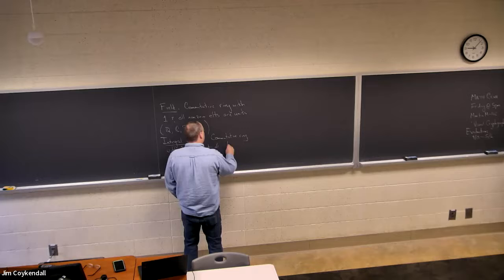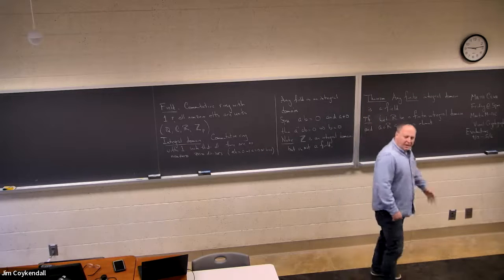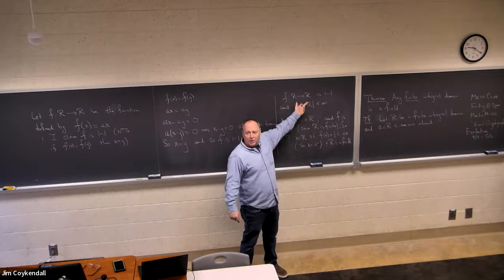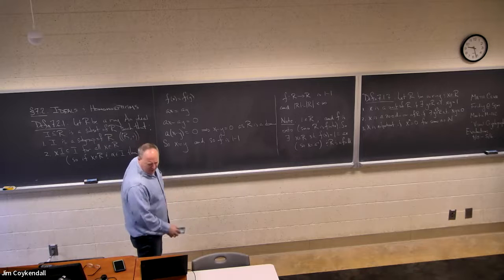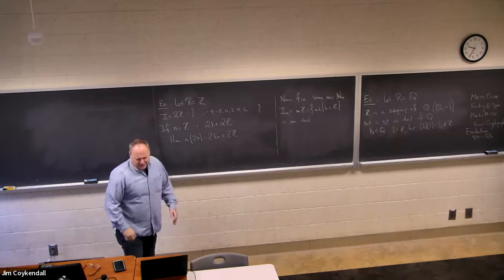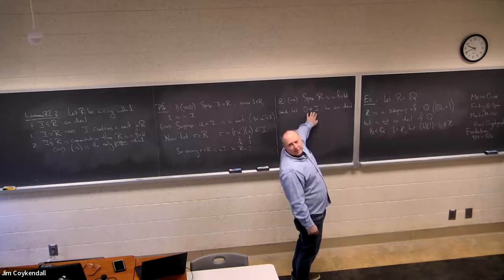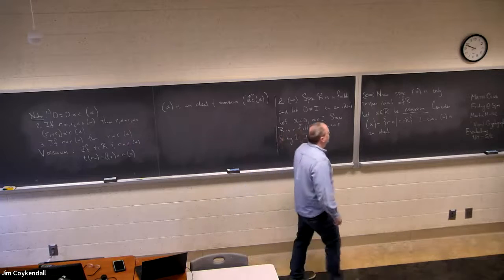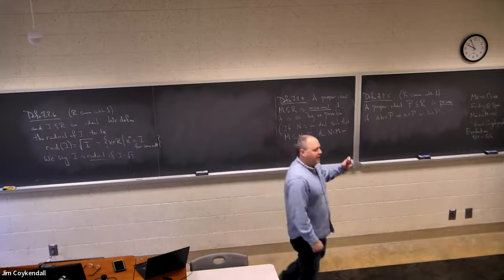Math 4190, 4/6/2022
Integral domains and ideals.